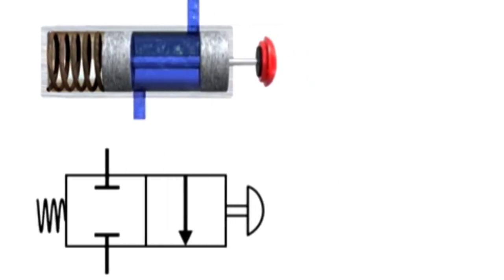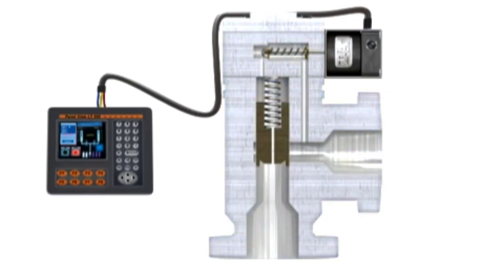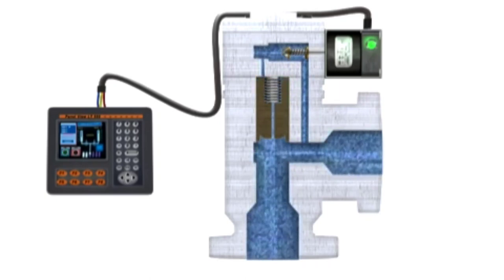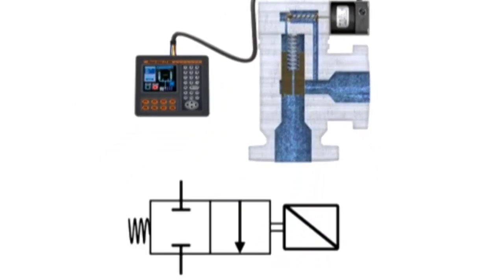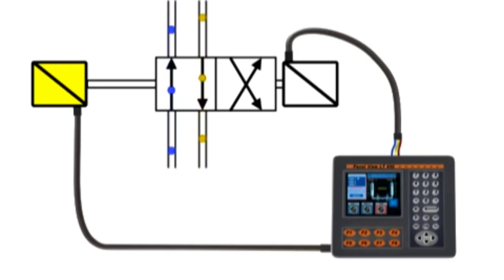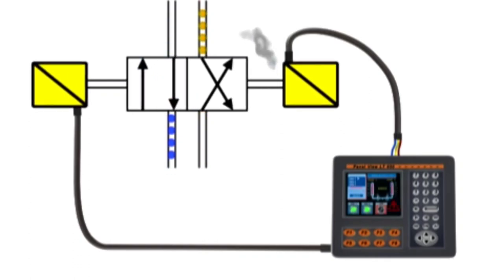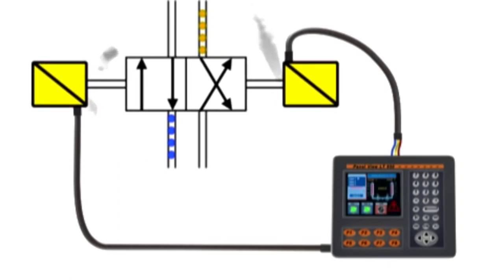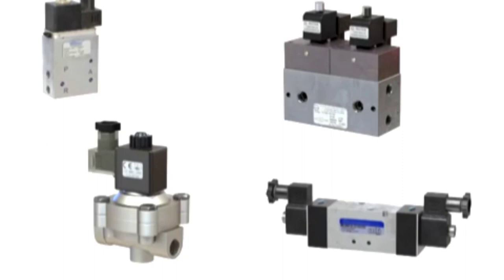Types of valve explain English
how to type of Valve used explain English this video credit engineering tech